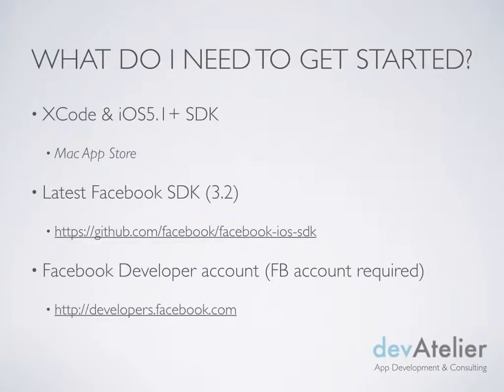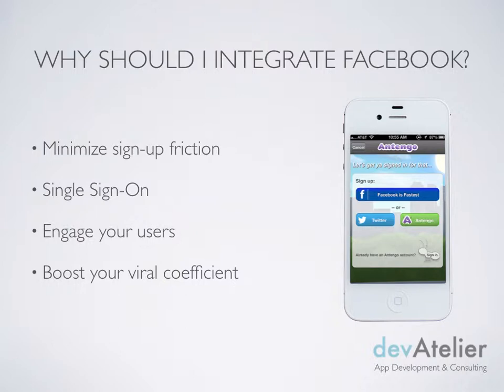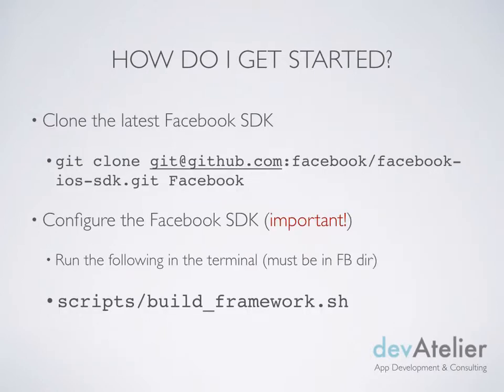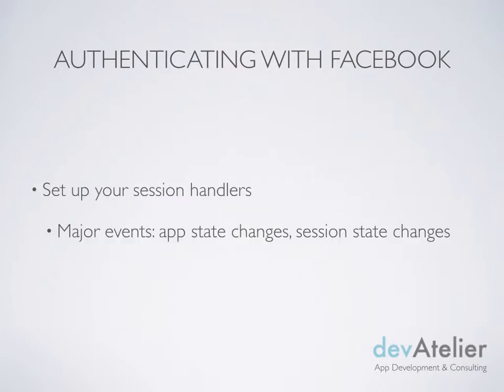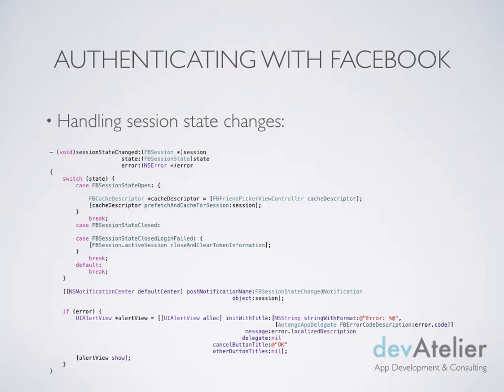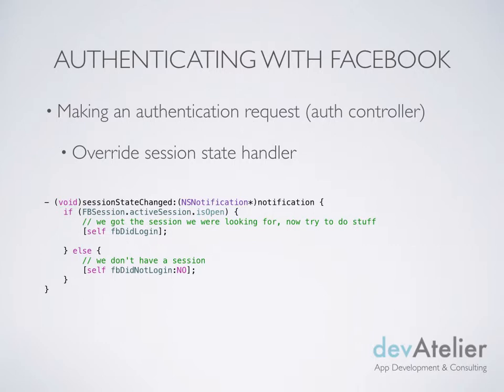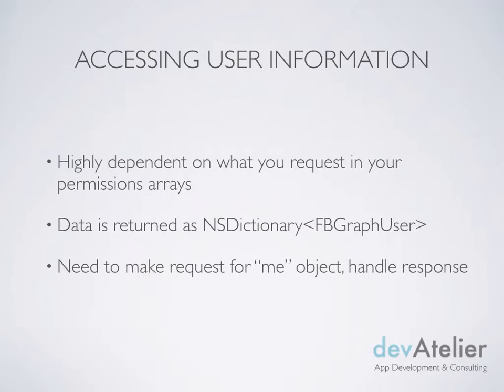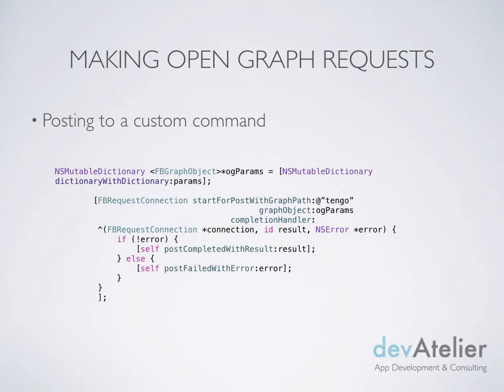Get Social! (With the Facebook SDK)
This is our presentation from the February 23rd, 2013 meeting of the San Diego iOS Developers group.

In this talk, we cover how to integrate the Facebook SDK into your iOS app to enable sign-on, get user information, and post to a user's feed.

This talk is aimed at intermediate to advanced iOS developers, as it does not cover into the basics of app development.

You can find more details on the talk and our work at our